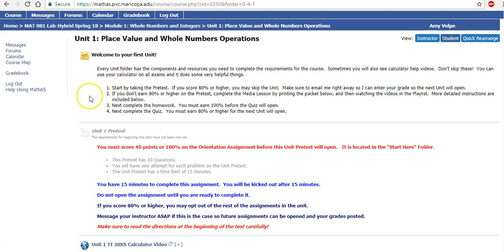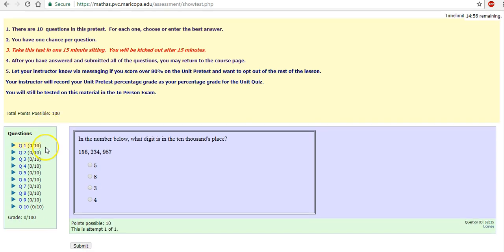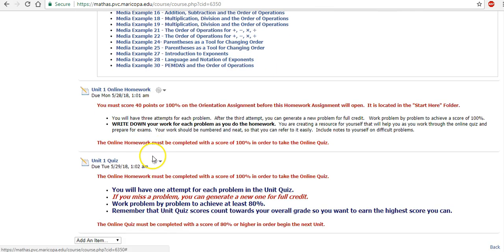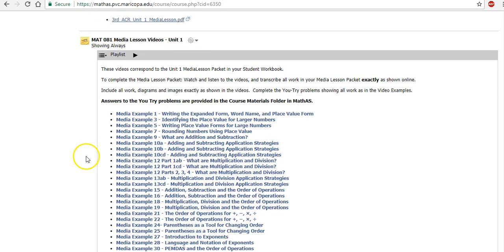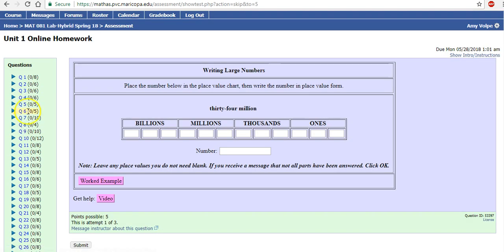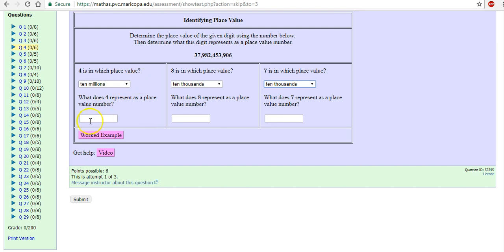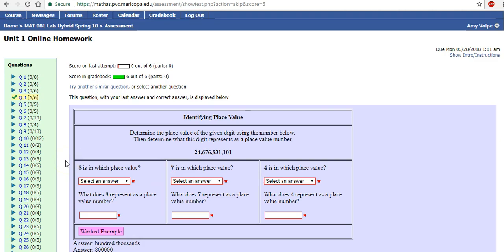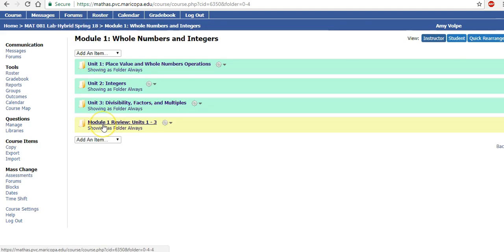MAT 081 Lab-Hybrid Orientation Video 3: How to Complete a Unit